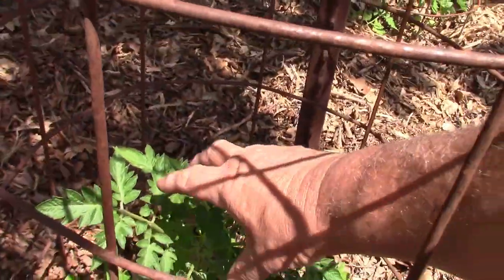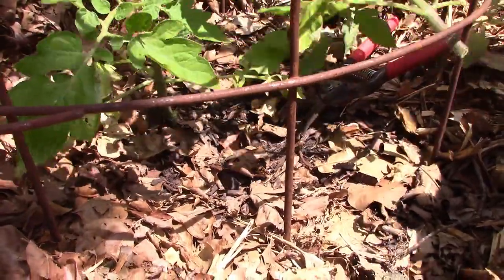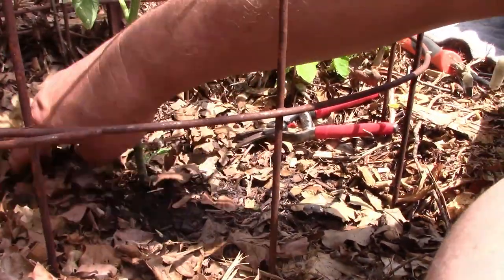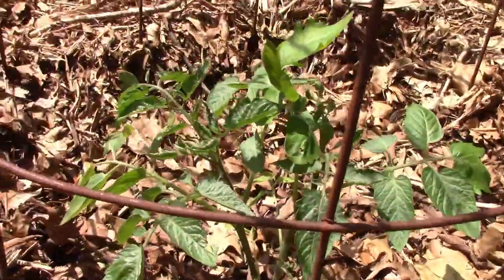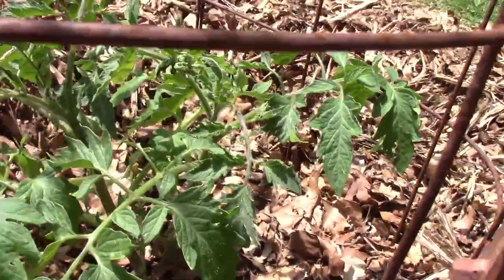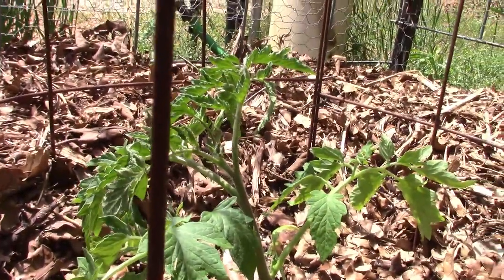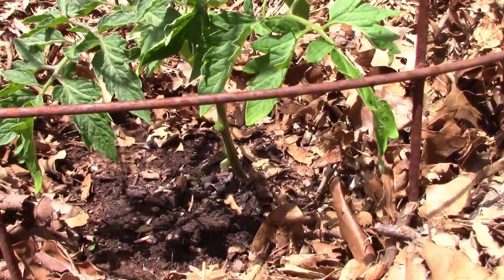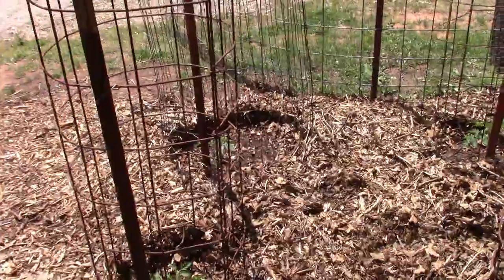GLOBAL GARDENING AND HOMESTEADING | PRUNING TOMATO PLANTS